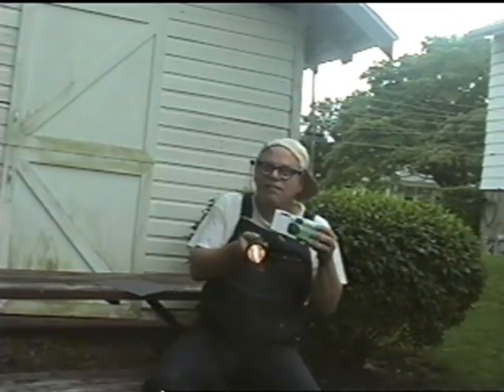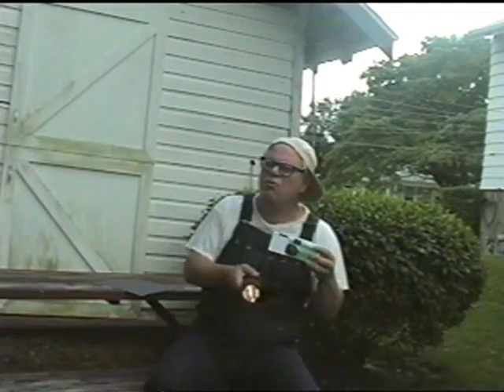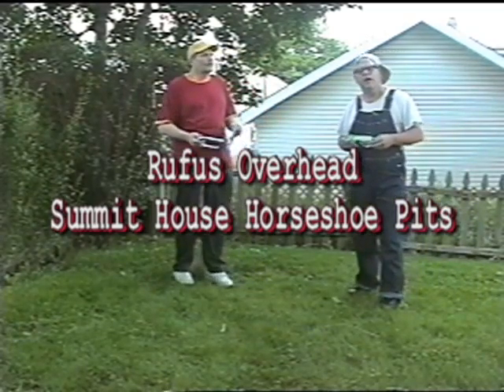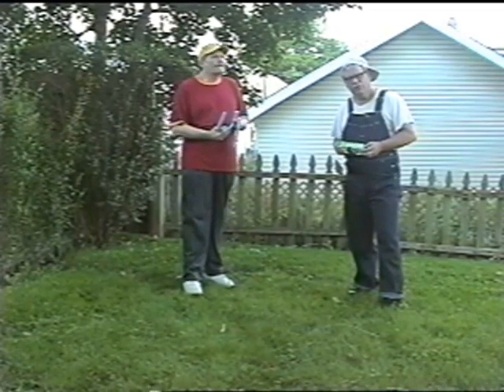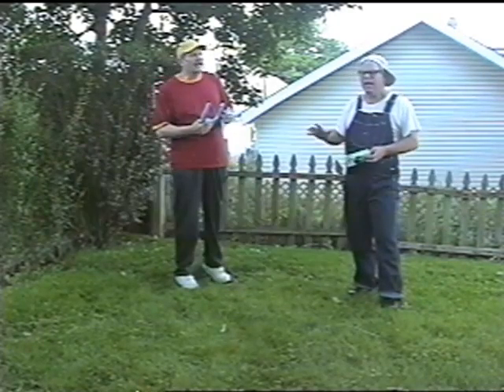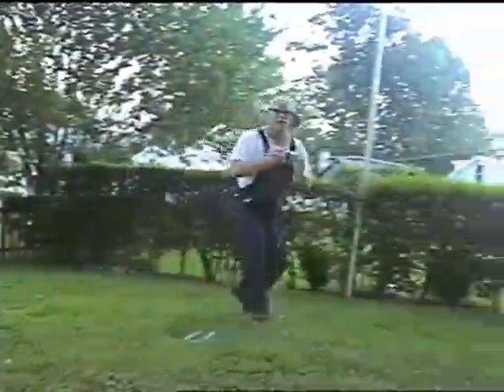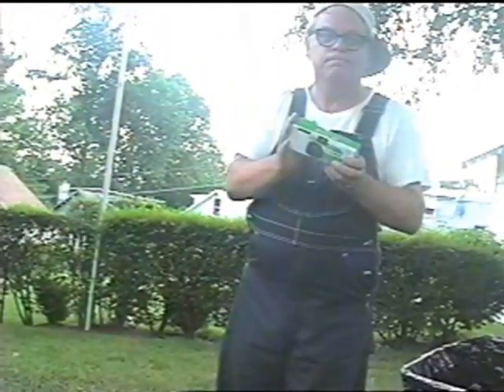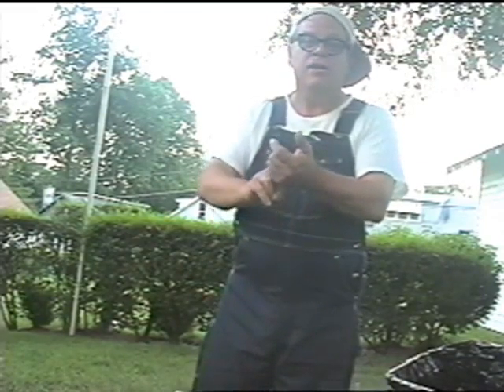WFAB TV 2009 Rufus Overhead Part 2 Picture Taking Guide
In Part 2 of Rufus Overhead's Guide to Picture-Taking at the Frank & Beans Day Festival, Rufus explains about night shots & action shots, and what to do when you've taken all the pictures on your disposable camera.  Follow up to Part 1 video for WFAB-TV 2009.